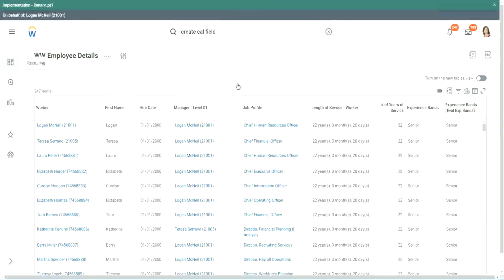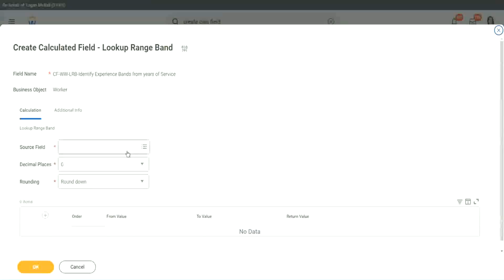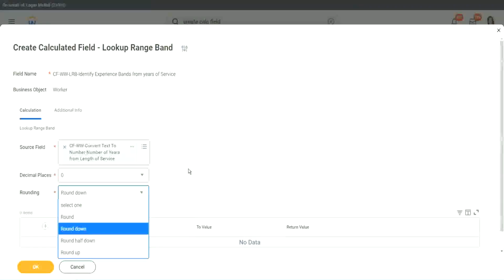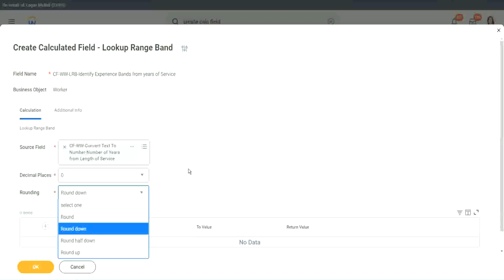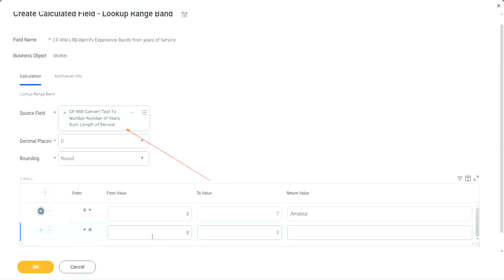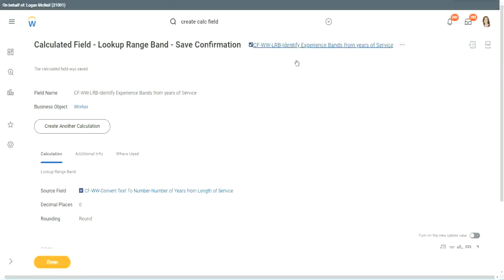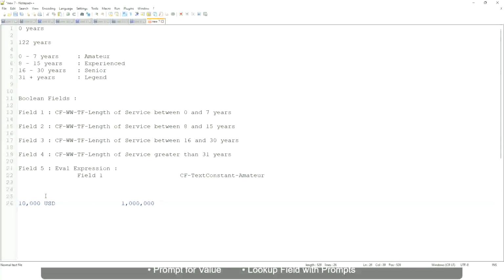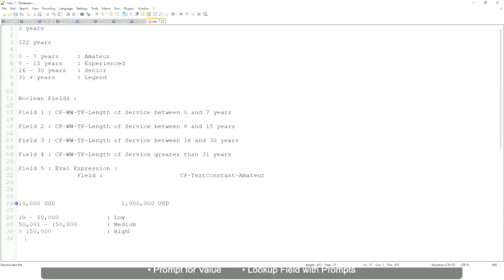Employee Details Amateur Field in WorkDay Part 1